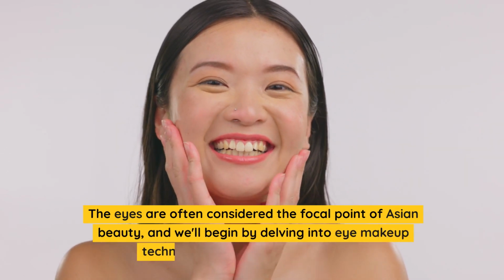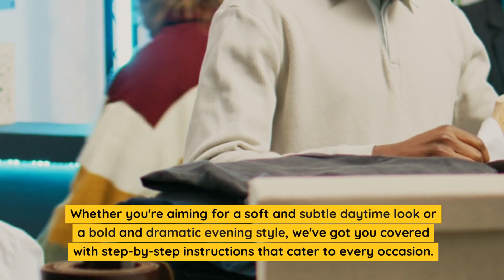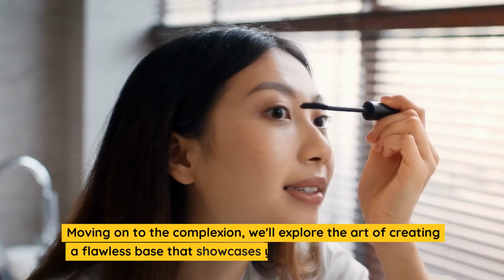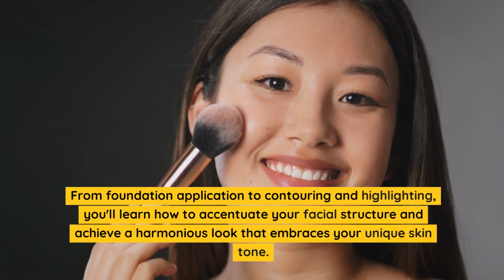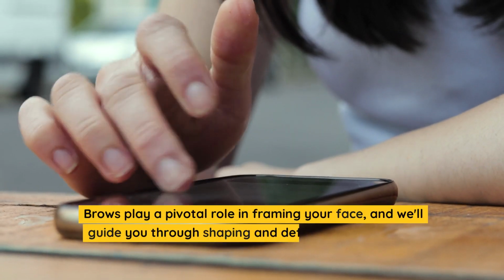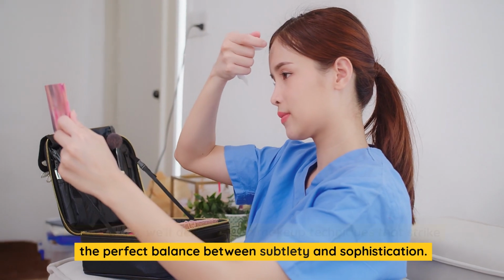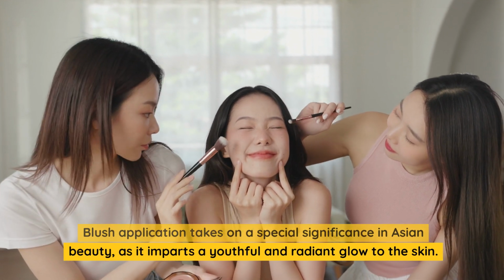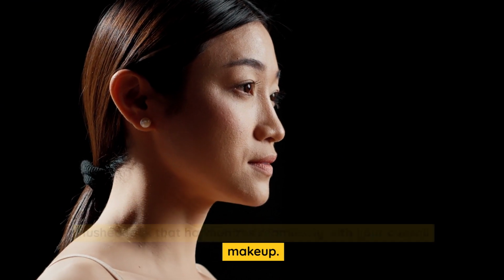Asian Beauty Makeup Tutorial